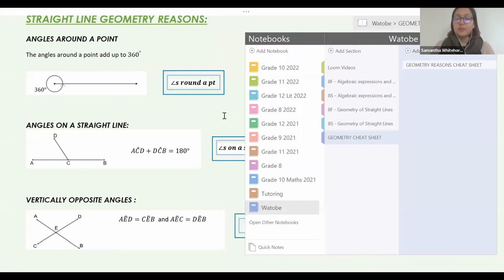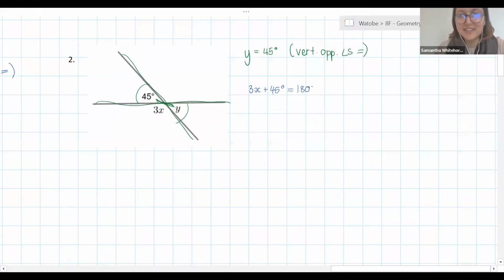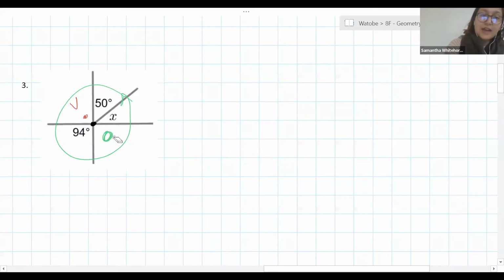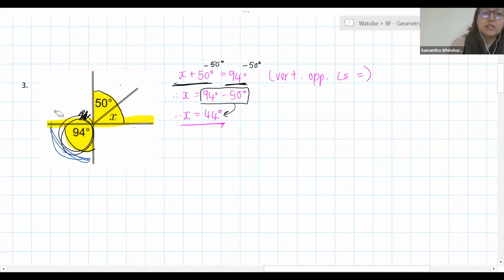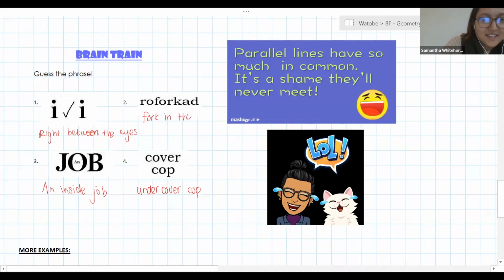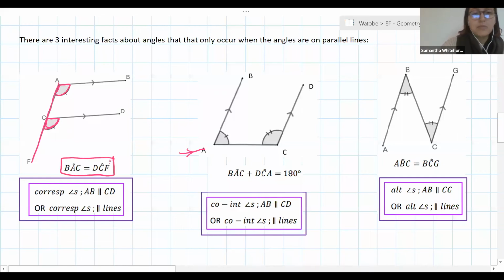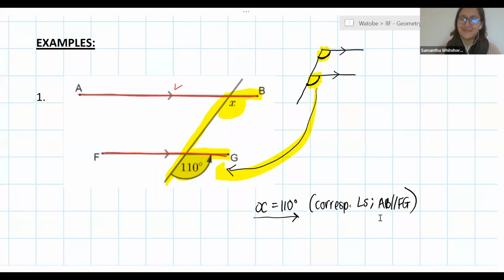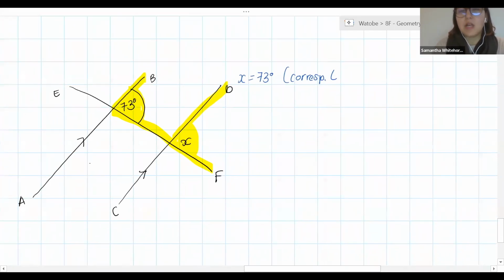Grade 8 - Geometry of Straight Lines Foundation (angles and parallel lines – basics)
Grade 8 | geometry | straight lines | parallel lines | angles | corresponding | vertically opposite | point |